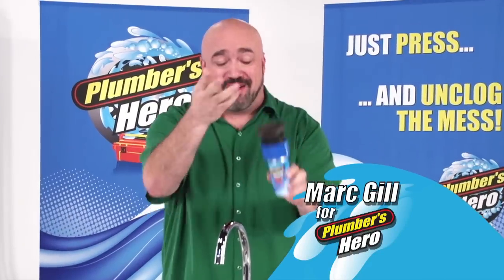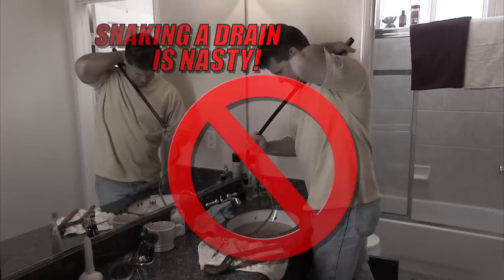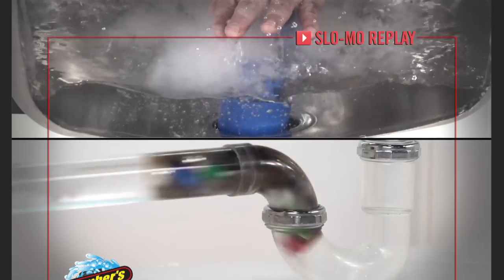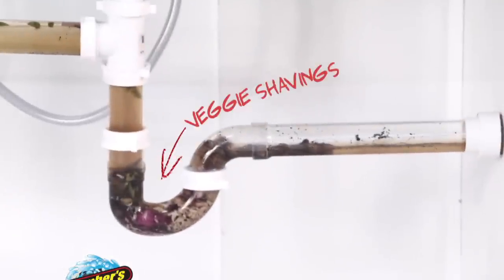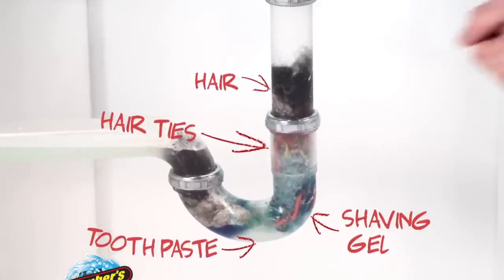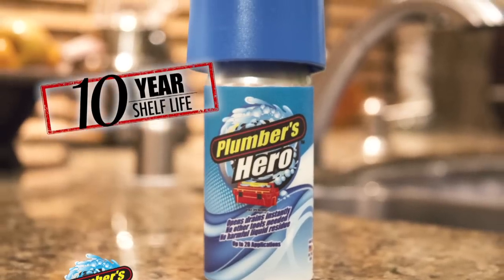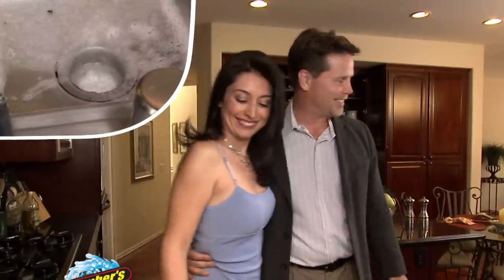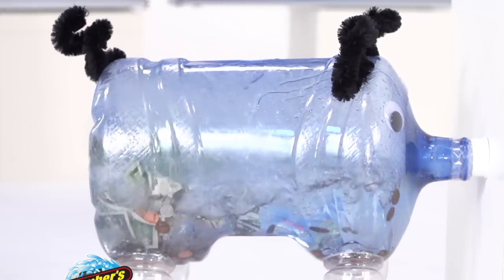The Official Plumber’s Hero™ Commercial | As Seen on TV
Opens drains instantly, just press and unclog the mess!